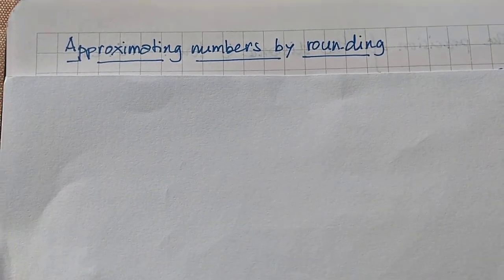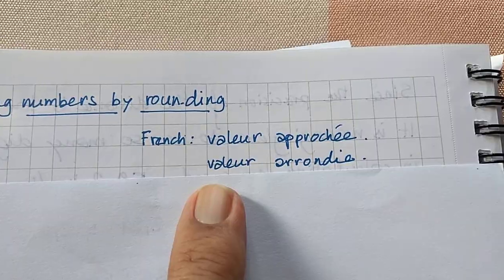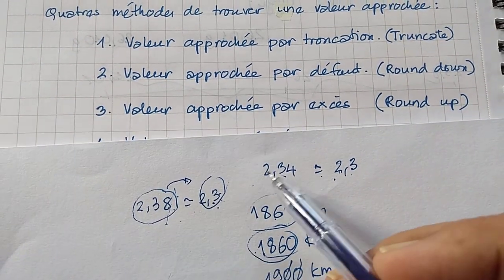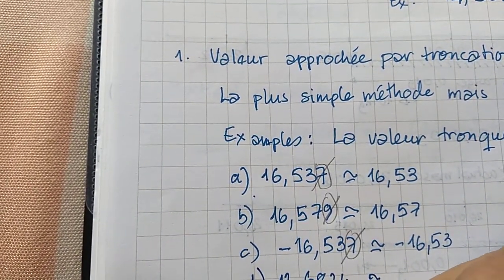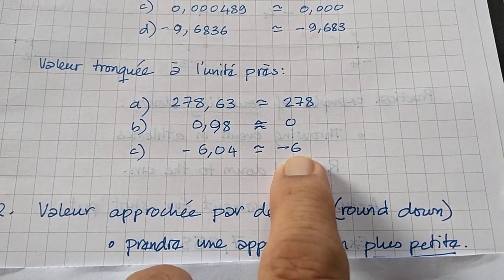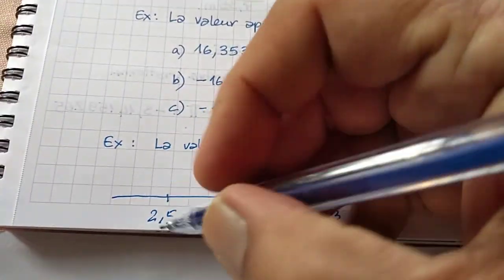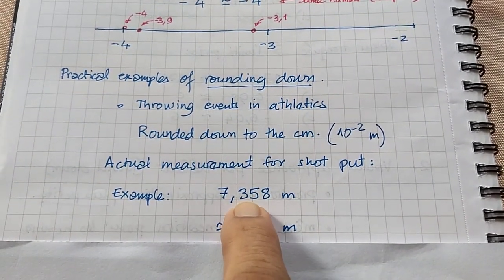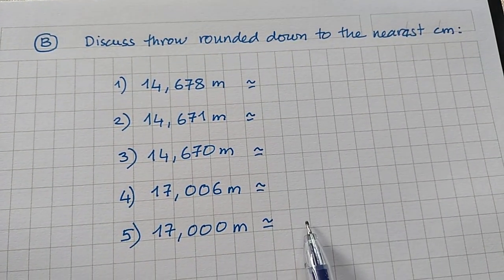TM 3. Chapter 1, Part 3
Valeurs approchees: tronquer et par default. Truncation and rounding down.